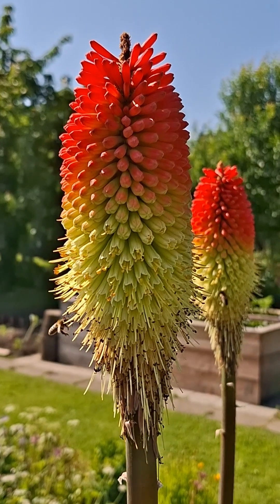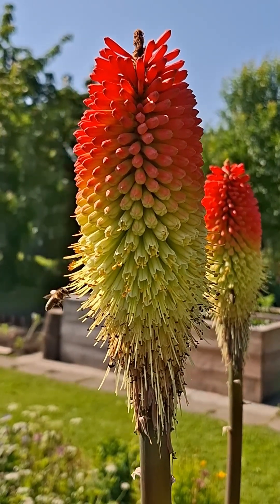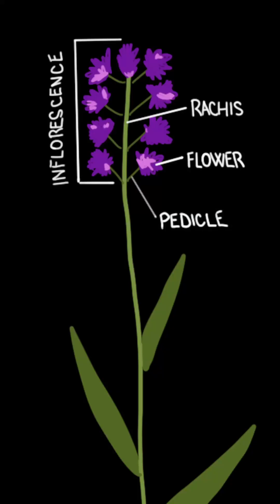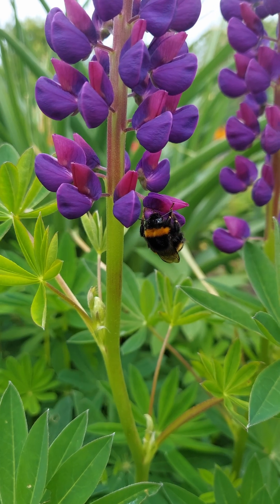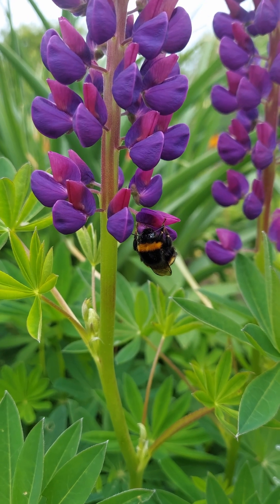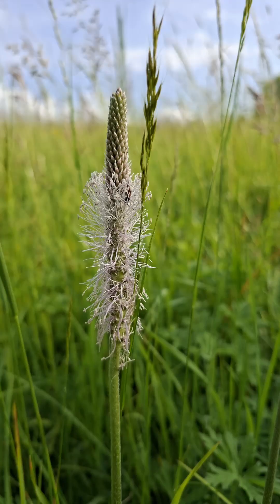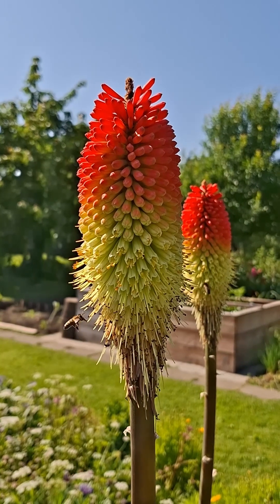Is it an inflorescence?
Is it a flower or is it an inflorescence? What are the basic inflorescence types? Raceme, panicle, umbel.